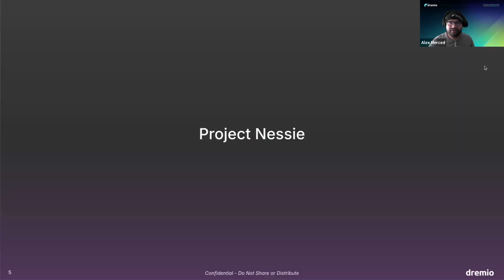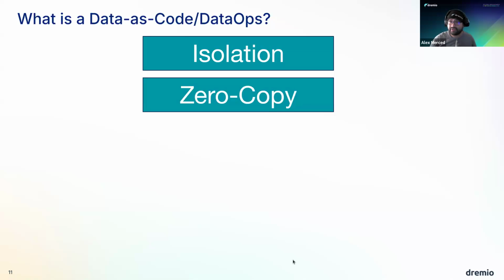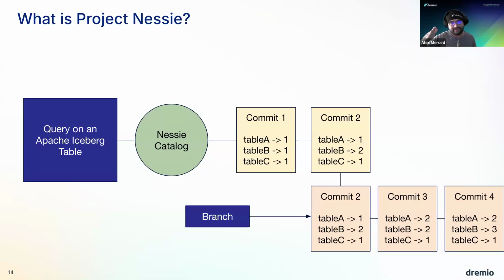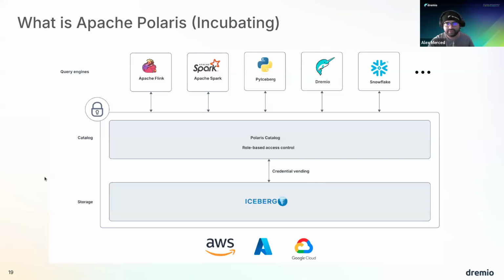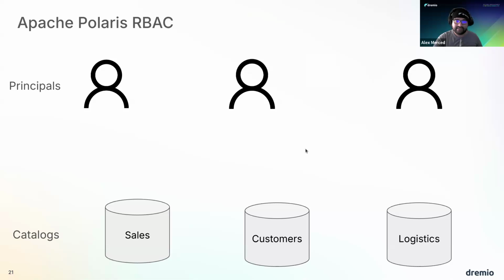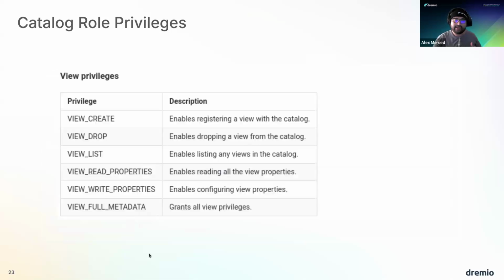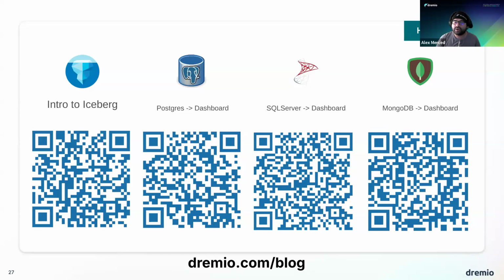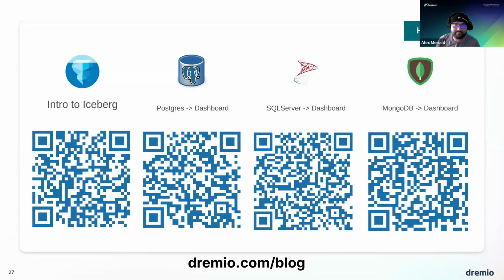Part 2: Apache Iceberg Catalogs, Deep Dive Course - The Nessie and Polaris Iceberg Catalogs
In this session, we’ll take a closer look at the Nessie and Polaris catalogs and how they enable efficient data management in Apache Iceberg environments. We’ll cover their key features, implementation strategies, and how they improve upon traditional approaches.